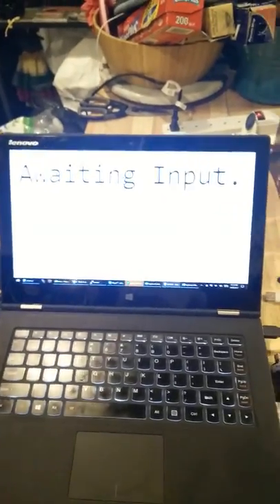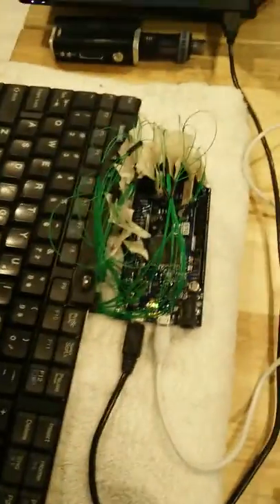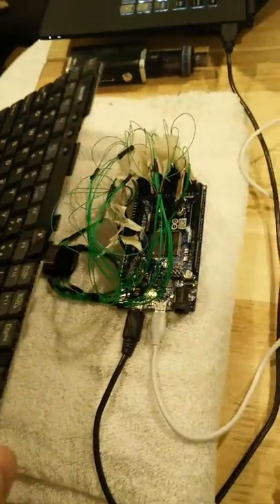arduino Thinkpad Keyboard Beta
It's slow, but it works!